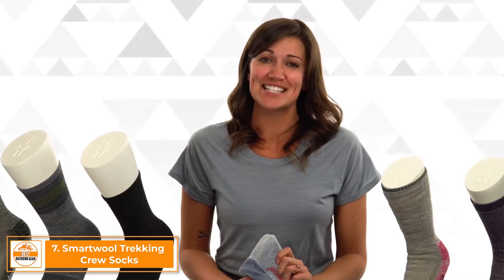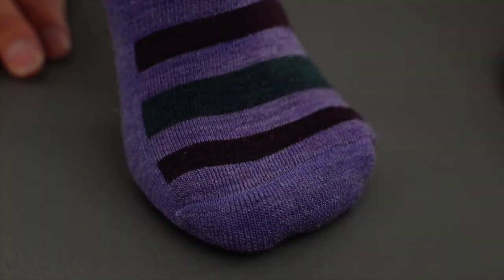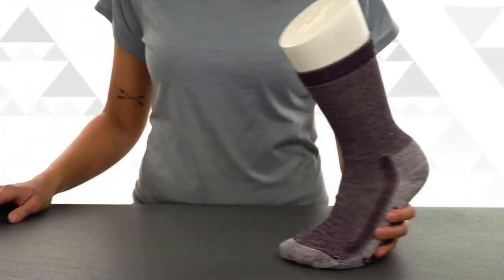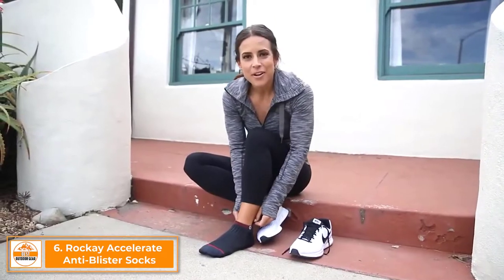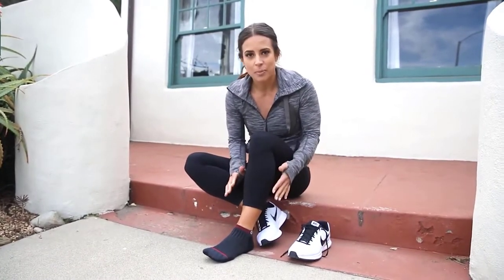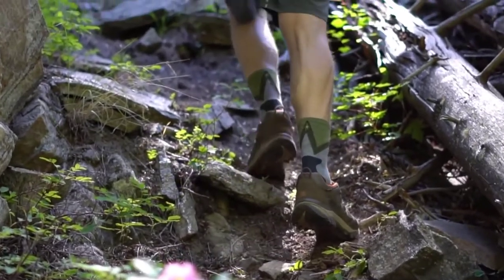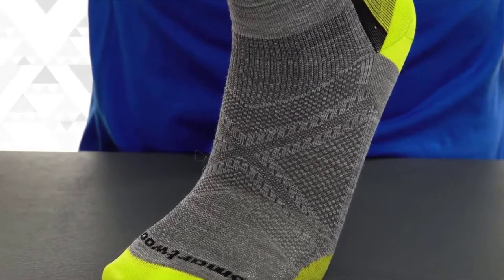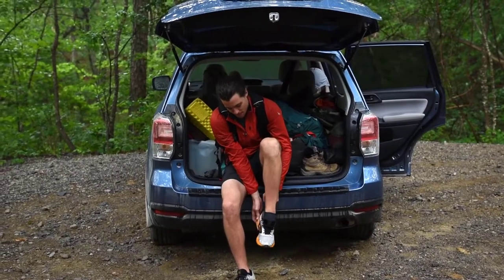Best Hiking Socks 2024 | Top 7 Best Hiking Socks on Amazon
These are the Best Hiking Socks in 2024 based on Price, Durability, Performance, and more.

🟩 7. Smartwool Trekking Crew Socks

🟩 6. Rockay Accelerate Anti-Blister

🟩 5. Smartwool mens Phd Outdoor

🟩 4. Injinji Ultra Run No-Show

🟩 3. DANISH ENDURANCE Merino

🟩 2. Bluemaple 6 Pack Copper

🟩 1. SEALSKINZ All Weather Mid Length Sock